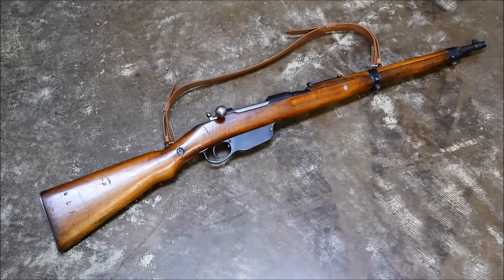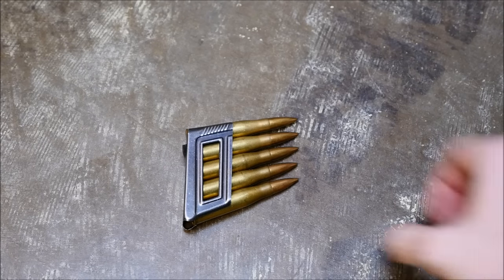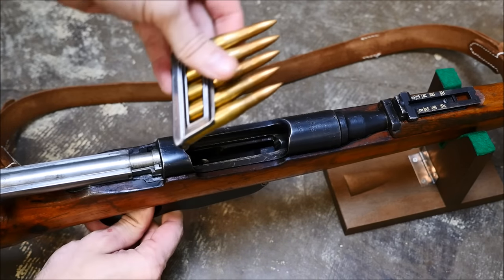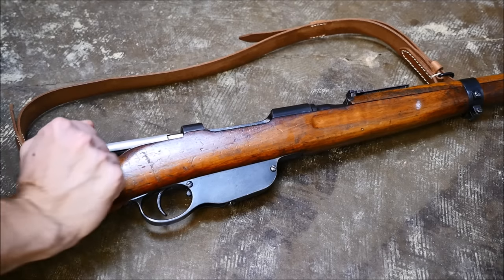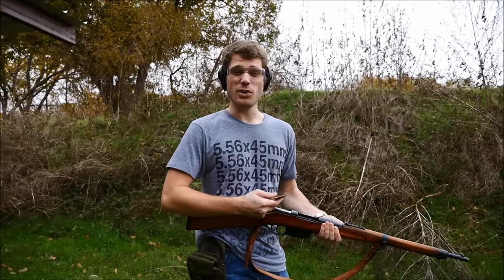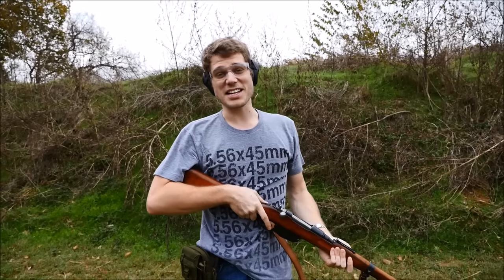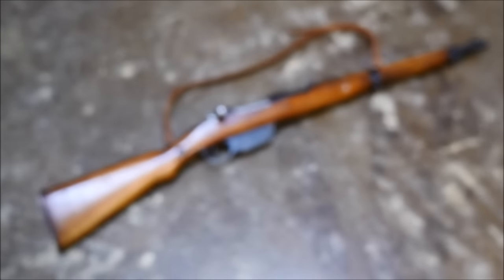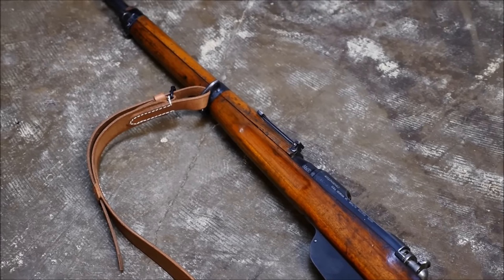M95 Straight Pull Run and Gun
The Mannlicher M1895 "M95" straight-pull rifles were the backbone of the Austro-Hungarian military during World War I, and served through WWII in a limited capacity. These unique rifles fire 8x56r ammunition and are fed by 5 round Mannlicher en-bloc clips. So how will it fare on the run and gun course?